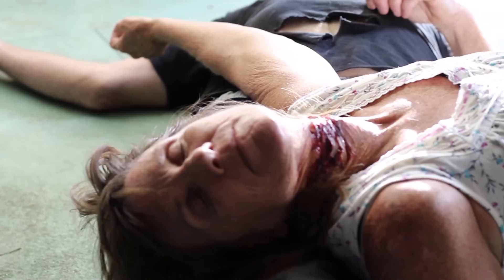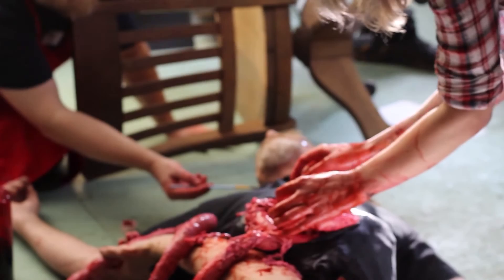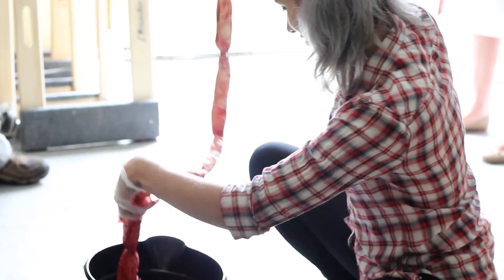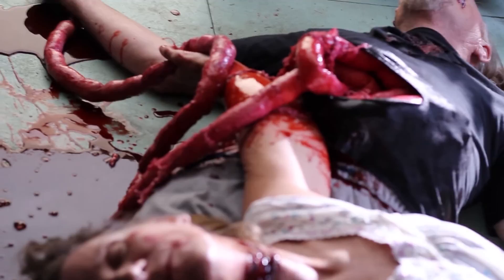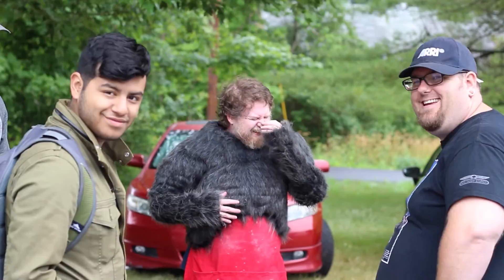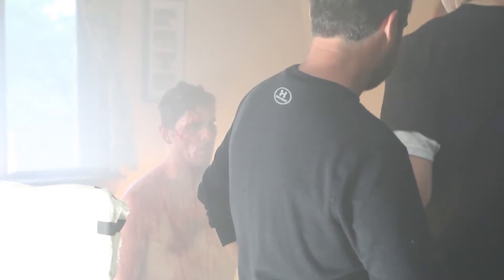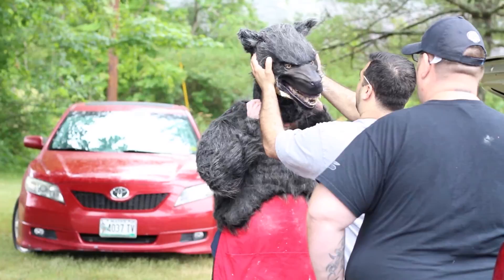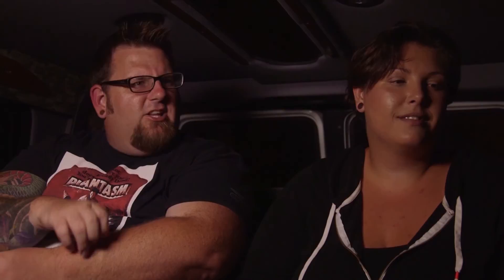Bonfire Films creators of WHITE DRIFT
When you've been to DAMNATIONLAND before you know resistance is futile. Please enjoy this, the final episode of DAMNATIONLAND 2016's Black Bag Series and discover what Corey and Haley Norman have in lying in wait for audiences this fall. Is it a puppy? Is it a romantic comedy? Find out right here and please join us for the full program. for full screening details.